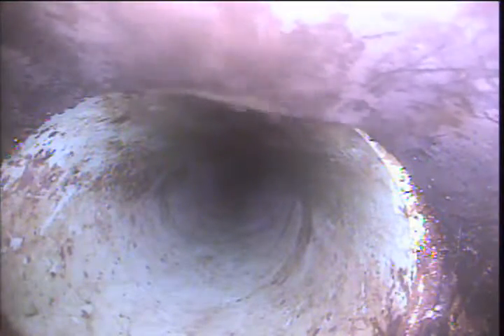6815 N Concord Ave